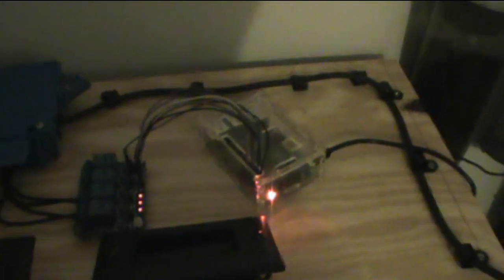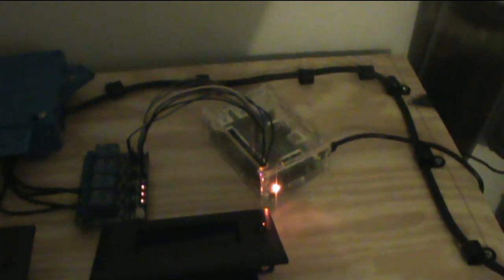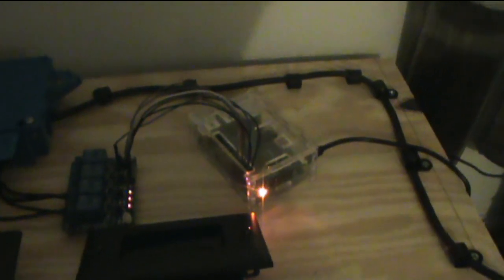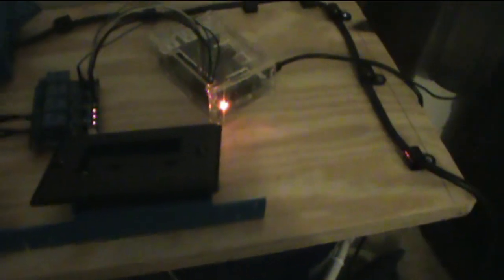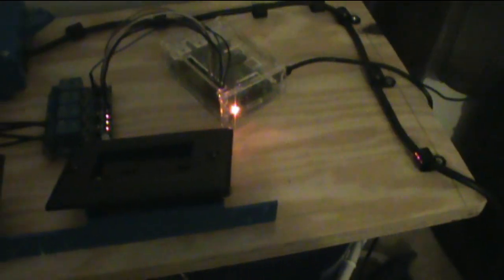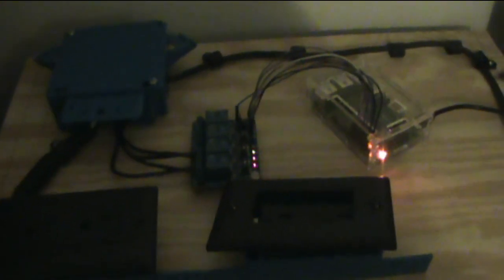Control System Episode 3 - Starting the stand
Here is the third episode of my DYI control system.  I am starting to build the stand which will house everything.  Let me know what you guys think.